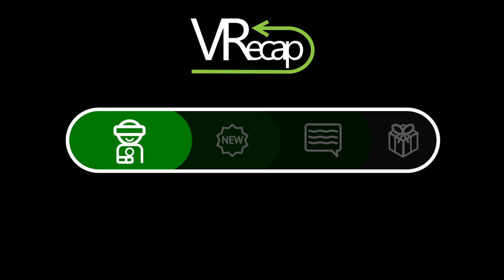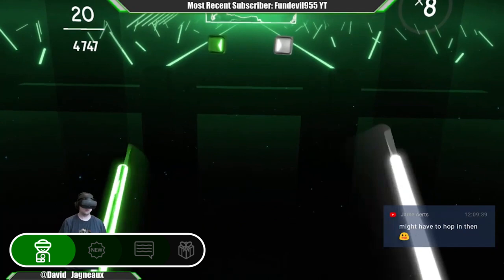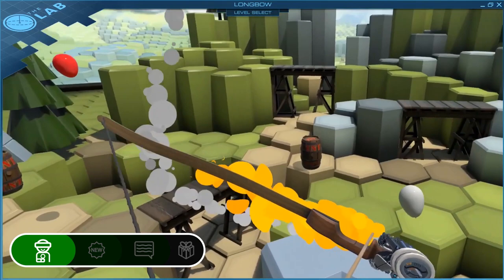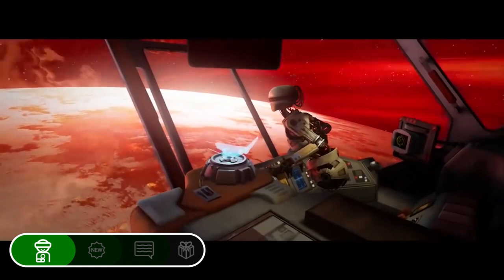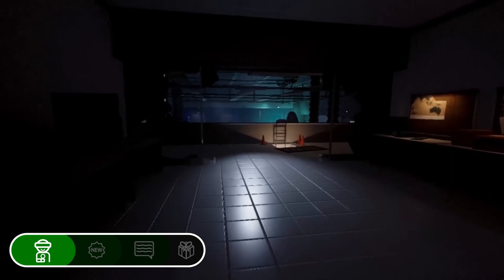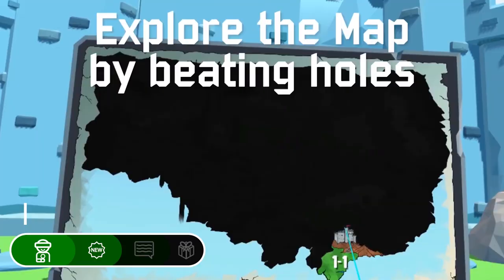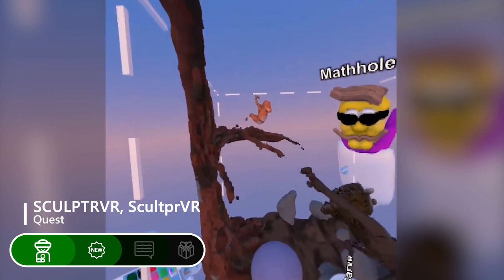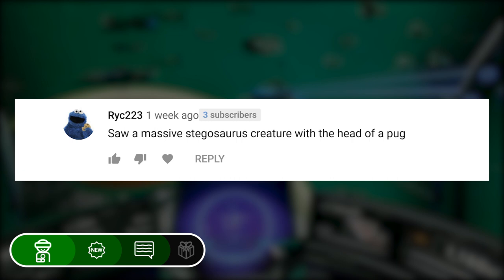VRecap: New Beat Saber Tracks, Vader Returns & Win Acron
We've rounded up this week's top VR news!

Prizes provided by Resolution Games

Narrated by Zeena